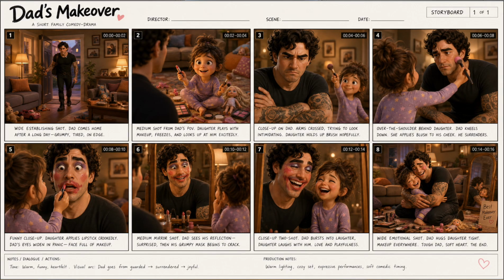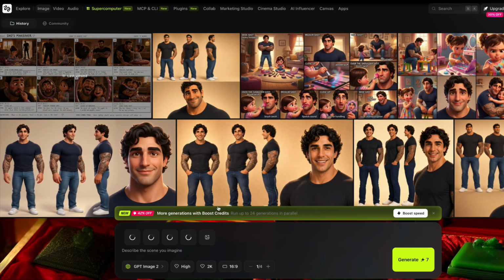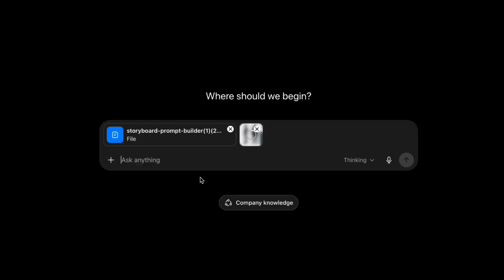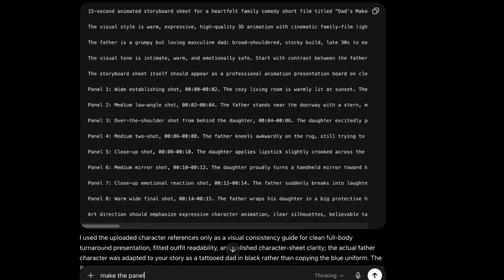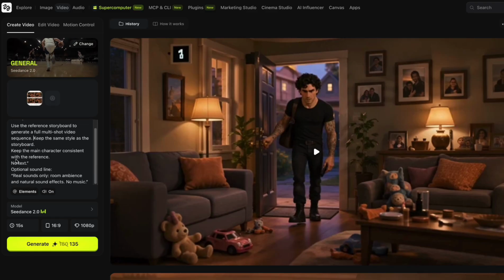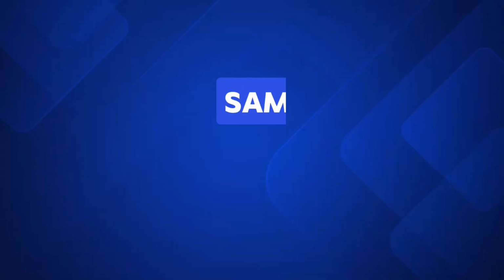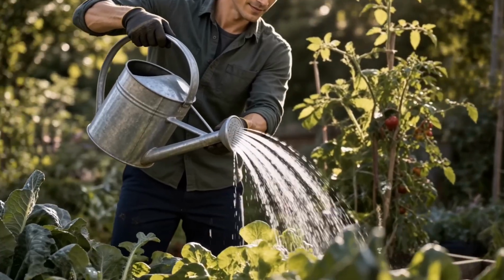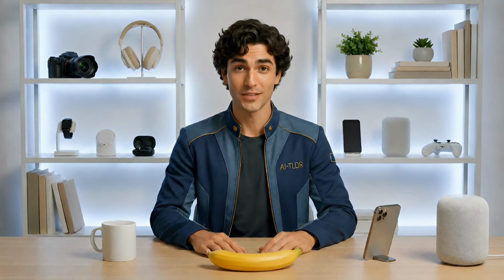Higgsfield Storyboard Workflow: From Photos to Full Video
Create multi-shot video sequences from a single storyboard image using this new AI filmmaking tool. See the workflow for faster scenes.

This demonstration focuses on the practical application of new software designed to bridge the gap between static concepts and moving footage. Whether you are a solo creator or a filmmaker looking to prototype ideas, this walkthrough shows how to generate consistent video clips from one source image. We examine the interface, character design tools, and the process of expanding a single storyboard frame into a full sequence.

By using this AI video generator, you can significantly reduce the time spent on manual video production tasks. We break down the steps required to maintain visual consistency across your shots, ensuring your AI video creation remains cohesive. This tool simplifies the technical hurdles often associated with AI video generation, allowing you to focus on the narrative rather than the rendering process.

🔥 Watch until the end to see the full workflow in action.